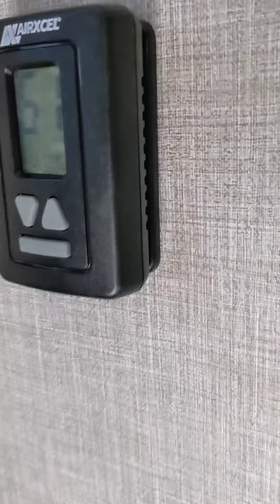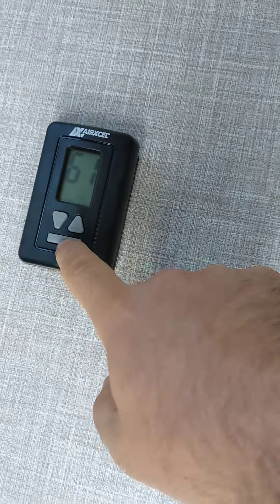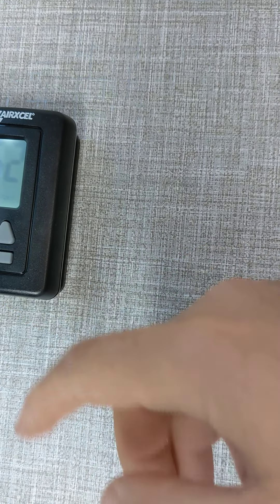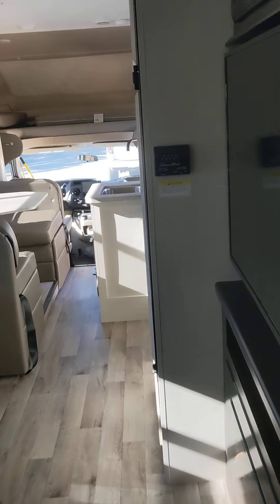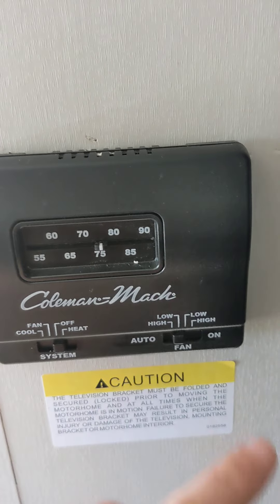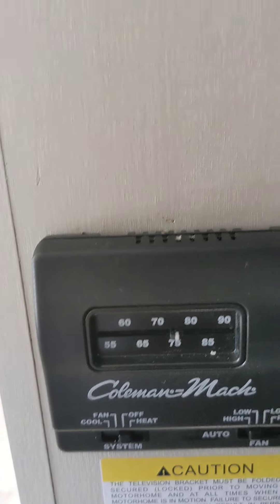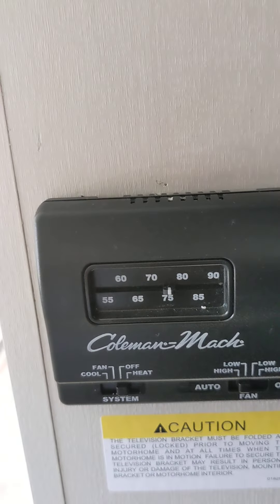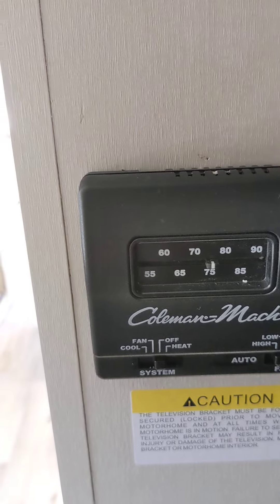how to use A/C and heater thermostat